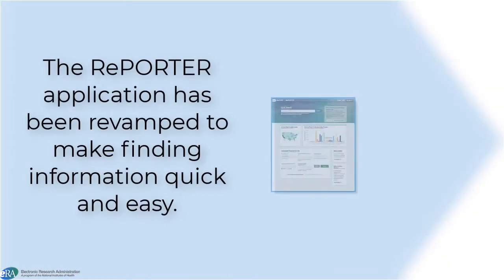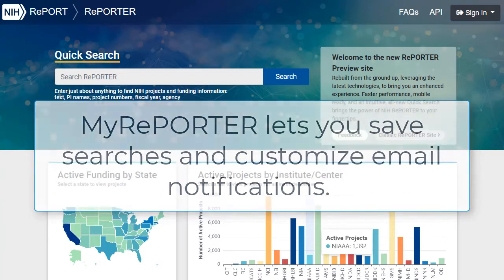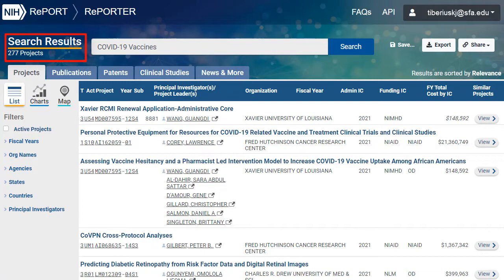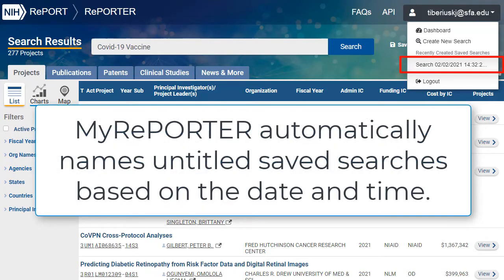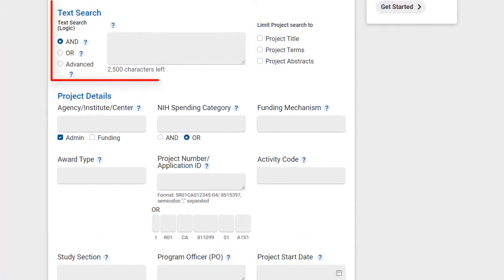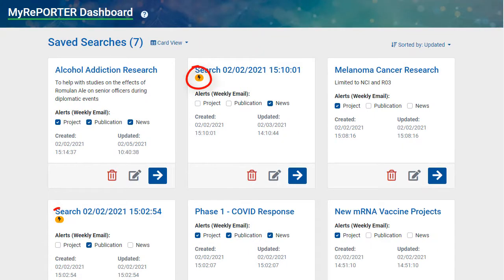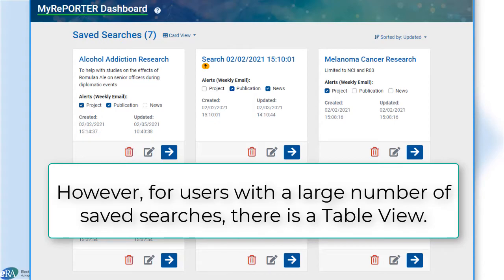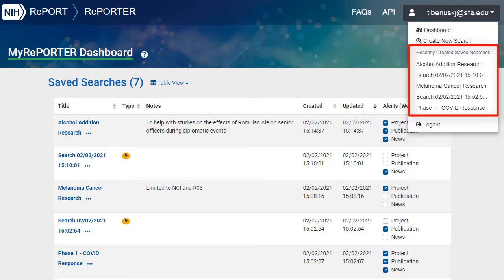NIH's Modernized MyRePORTER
This short video will demonstrate the features of the newly modernized MyRePORTER tool, part of NIH's RePORTER site. MyRePORTER permits you to save searches and set customized email notifications for when new projects are funded, or new publications are made that are linked to projects that are part of your search criteria.